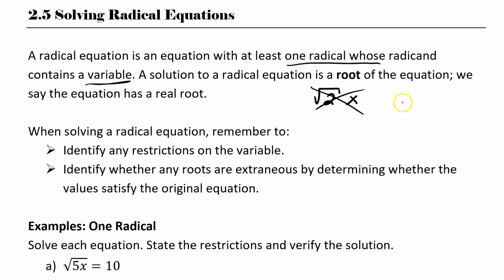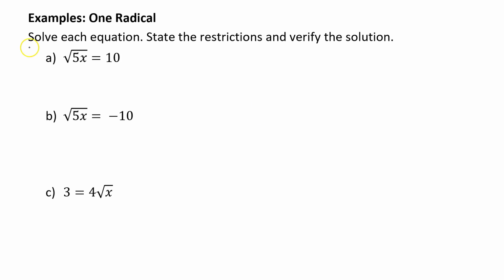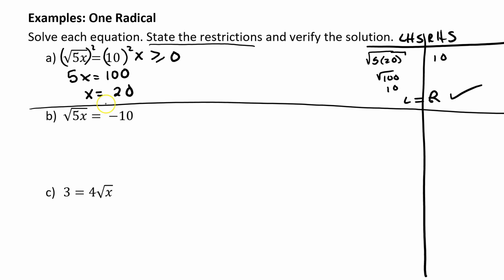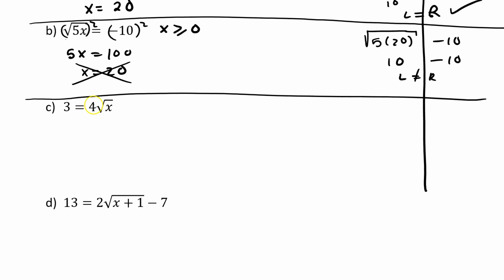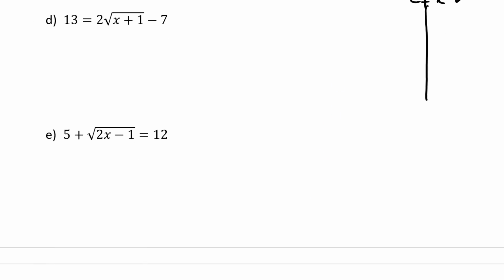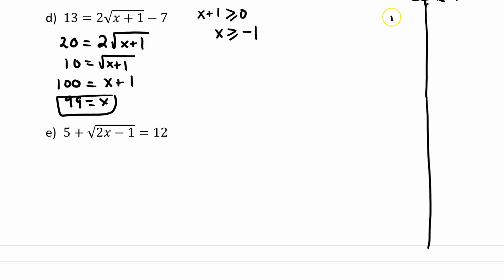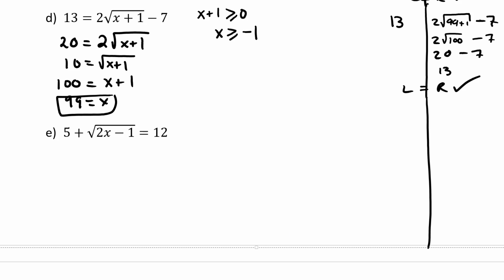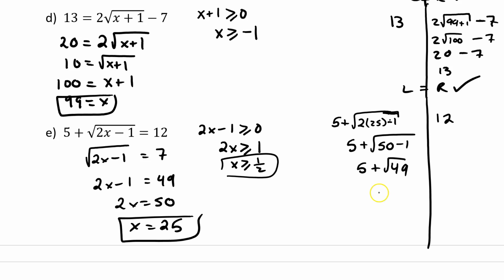5 2 5 Solving Radical Equations 1